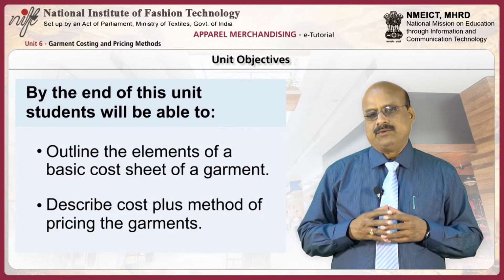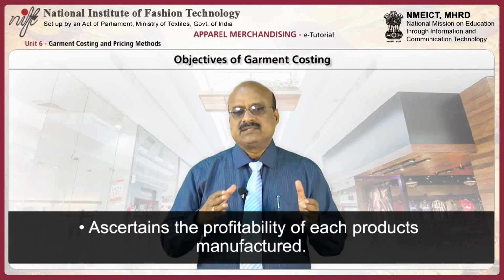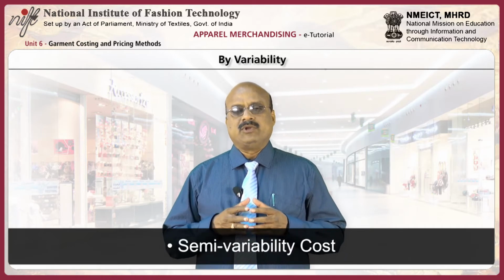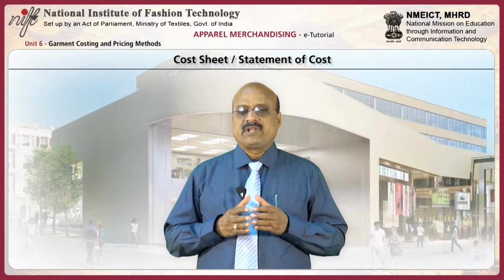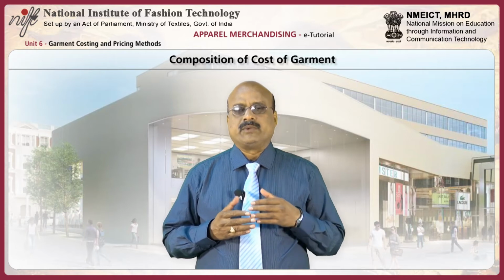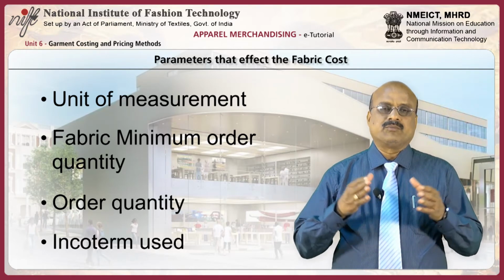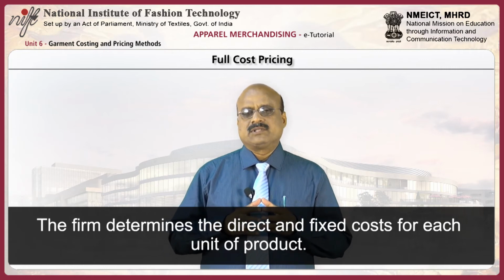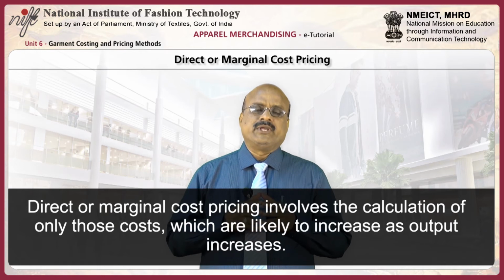Garment costing and pricing methods